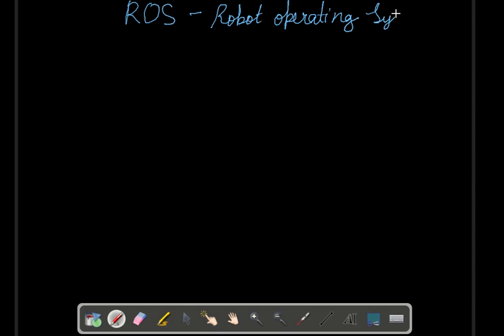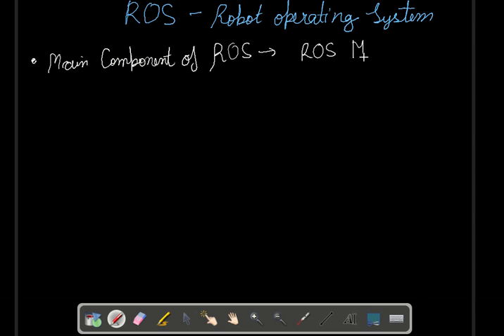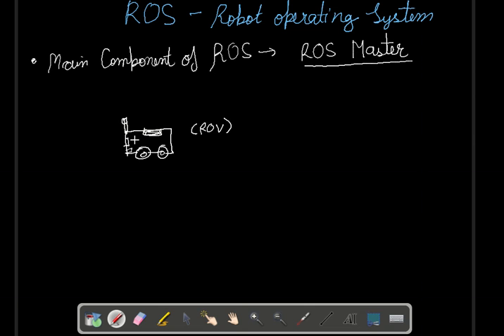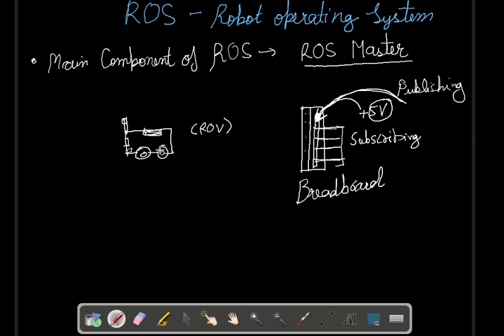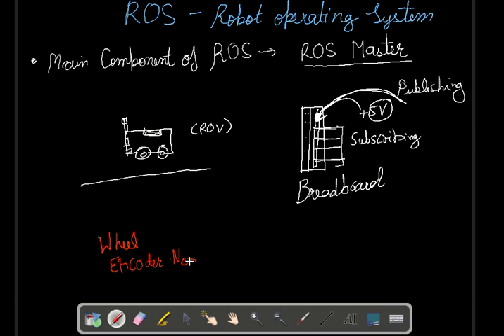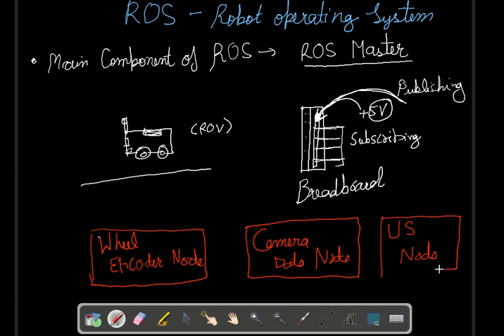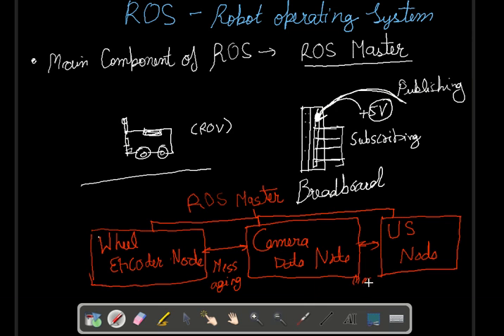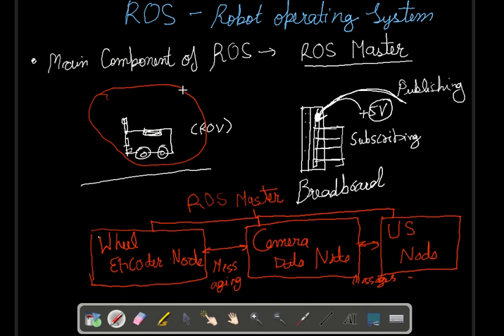ROS Introduction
Introduction to Robot Operating System